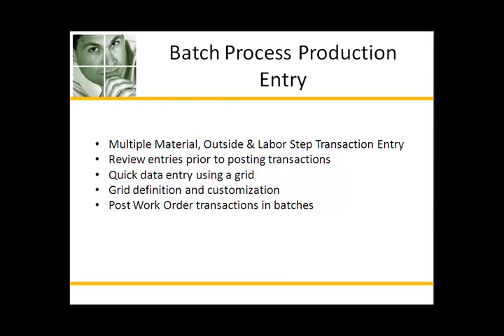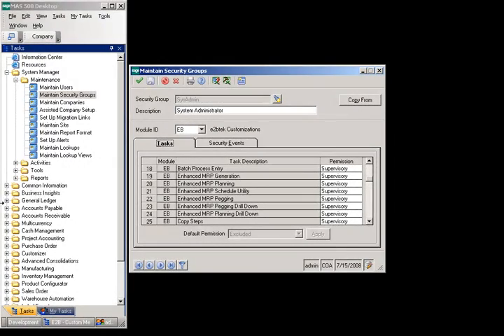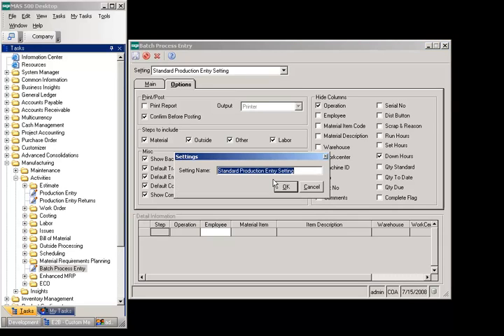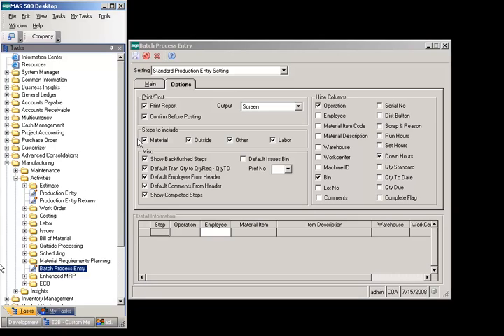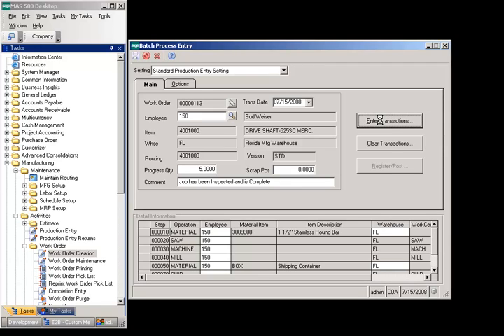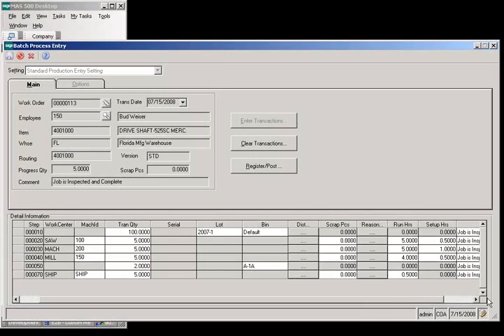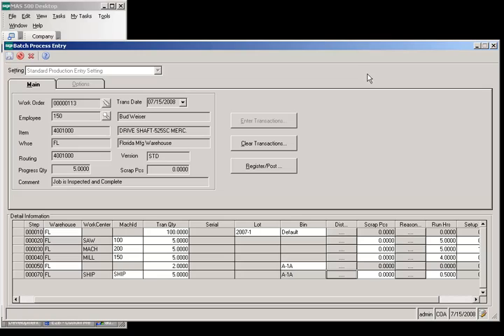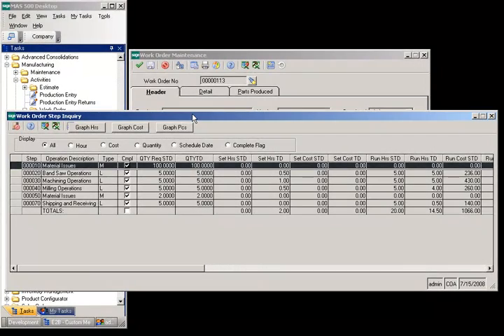Anytime 500 - Batch Process Production Entry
Enter multiple labor entries and-or material issues against a work order with this handy enhancement for Sage 500 ERP